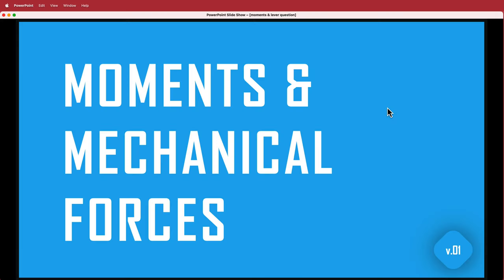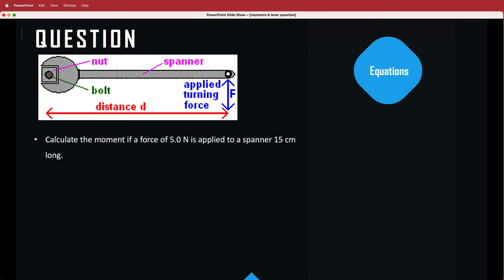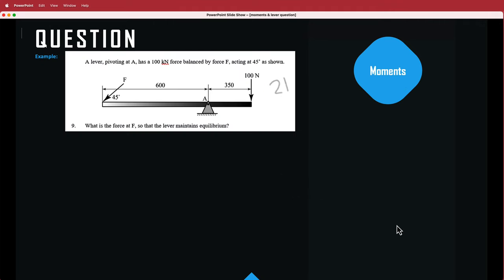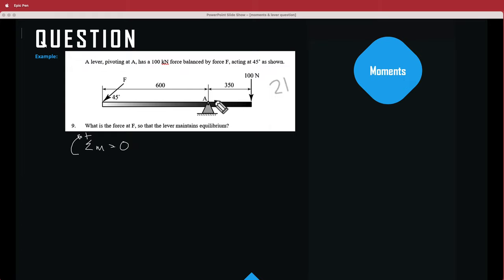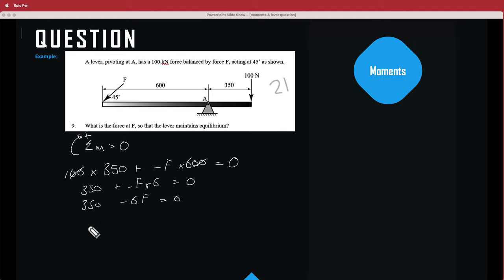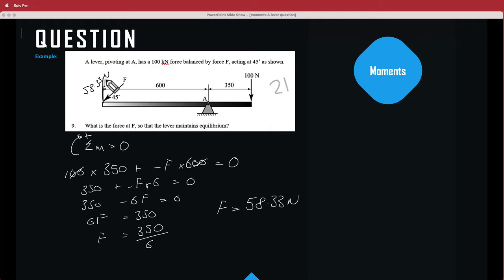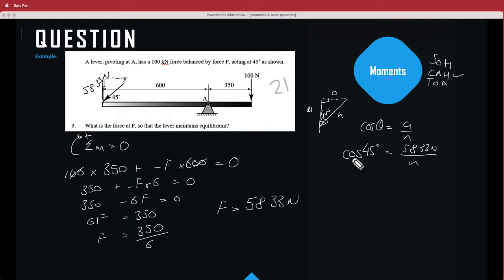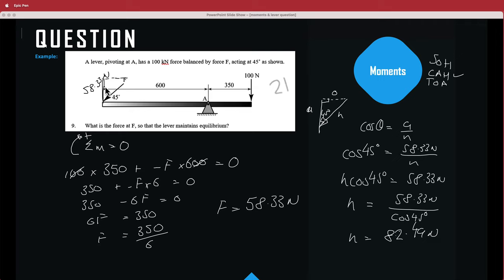Moments & Force | Engineering Studies Example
■ ∞ VIDEO INFORMATION ∞ ■
The video about moments and force is a comprehensive and engaging educational resource that provides a detailed explanation of the fundamental concepts of moments and forces. The video is designed to cater to a broad audience, from students and teachers to anyone interested in learning more about physics.